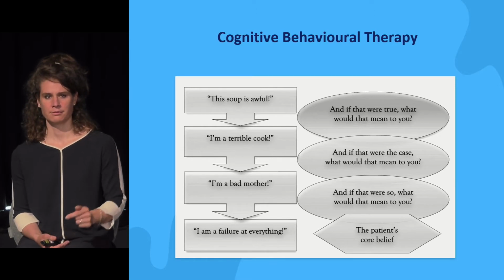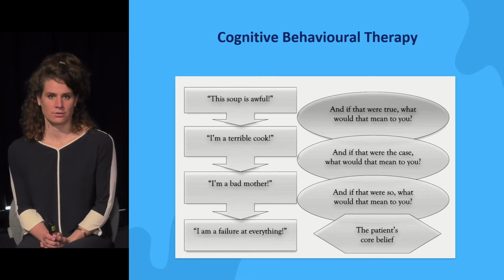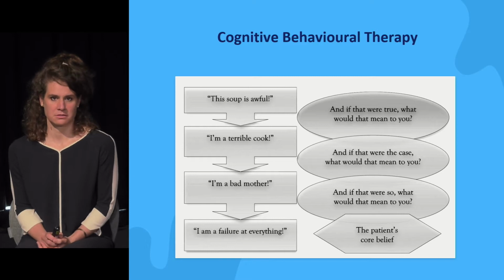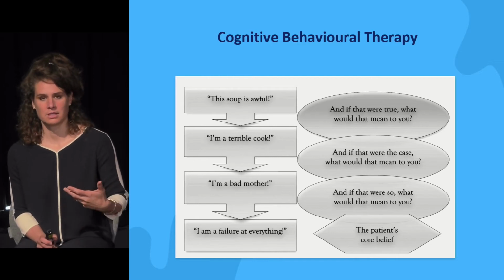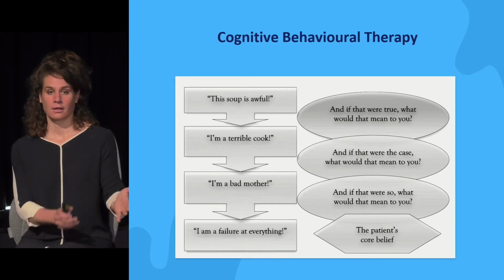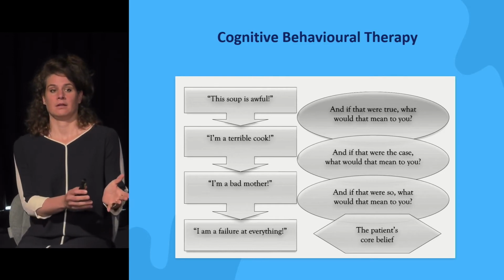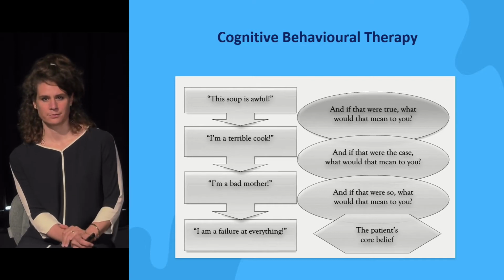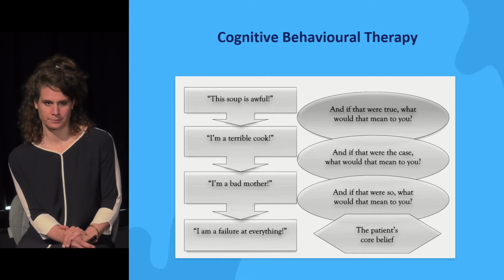Managing Stress and Anxiety | Downward Arrow Exercise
Exercise 2:  Downward arrow technique

Following the webinar “Managing stress and anxiety”, we have two exercises that can help you deal with them more flexibly on a daily basis. In this second video, we use the downward arrow technique.
This exercise helps you to get to the core of your thought and to let go of worries.

Would you like to discuss the exercise with an OpenUp psychologist?